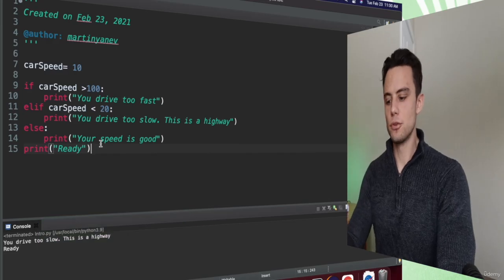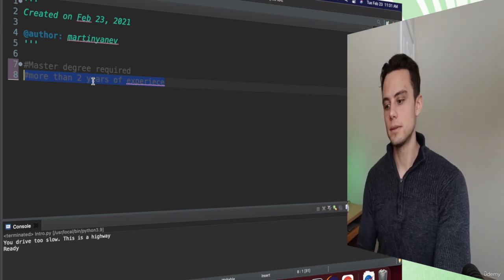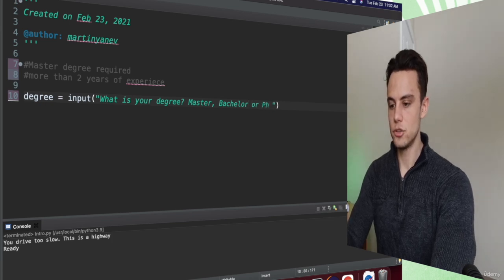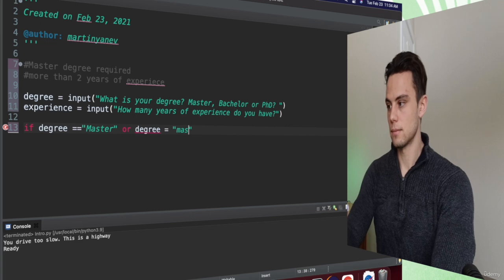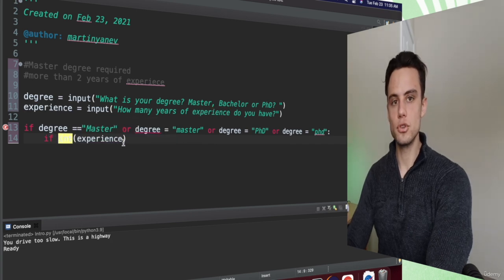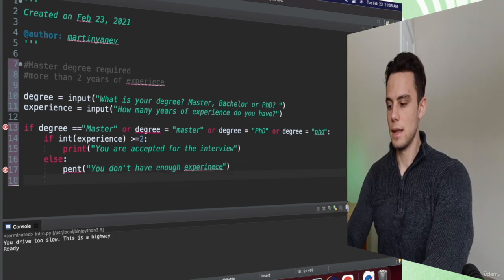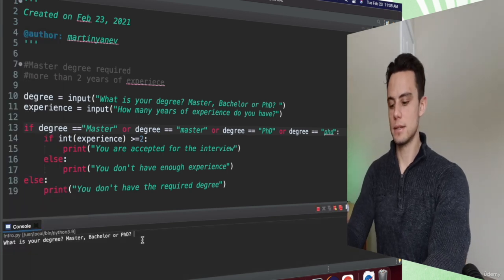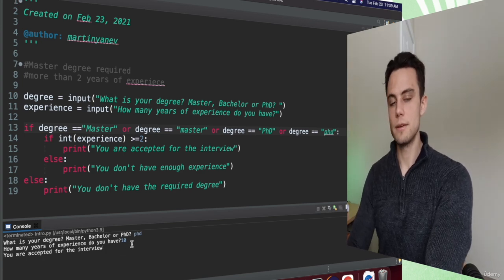013 Exercise 2 If Statements Python